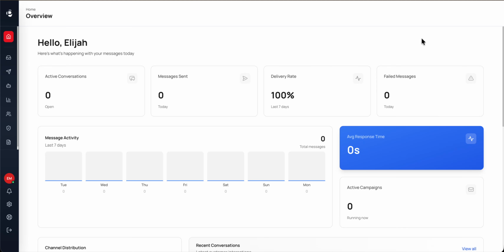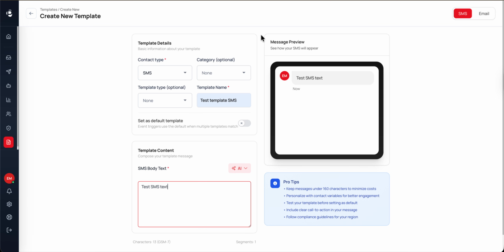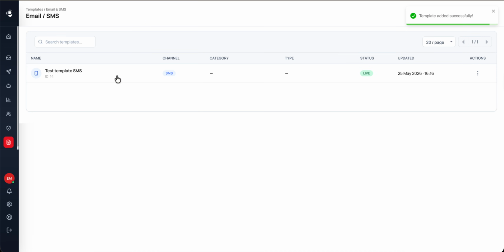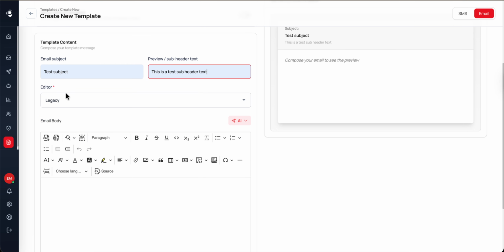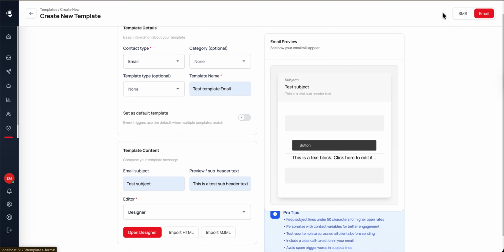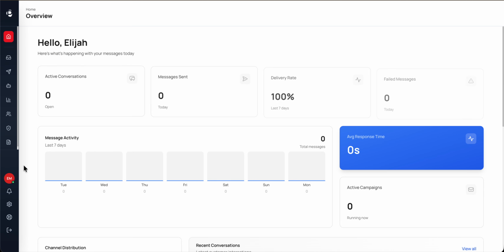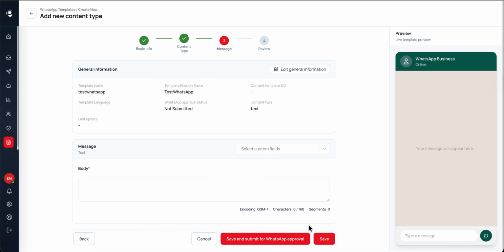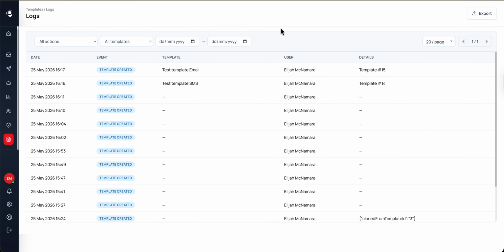Pronto Demo - Create SMS, Email & WhatsApp Message Templates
Build on-brand SMS, email, and WhatsApp message templates in one place with Pronto. This walkthrough runs the full template workflow — from a quick SMS to a drag-and-drop email design to a WhatsApp Business template submitted for approval.